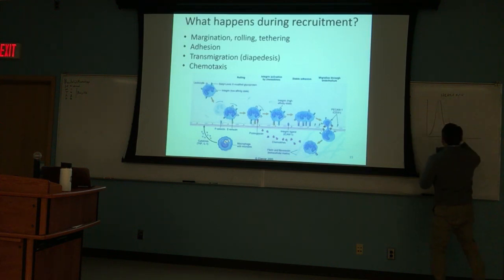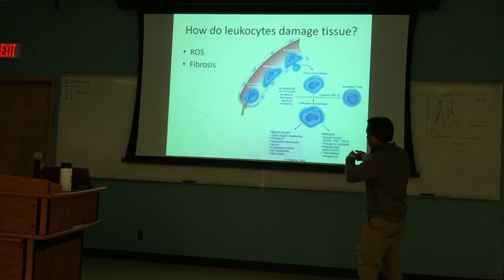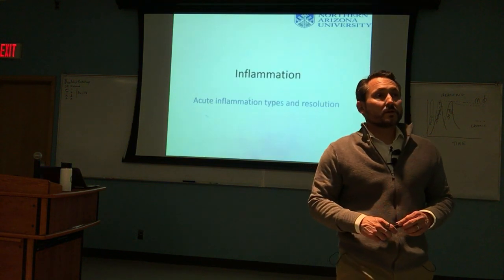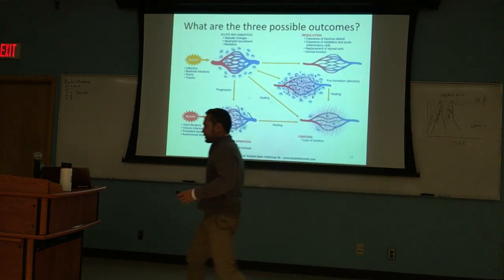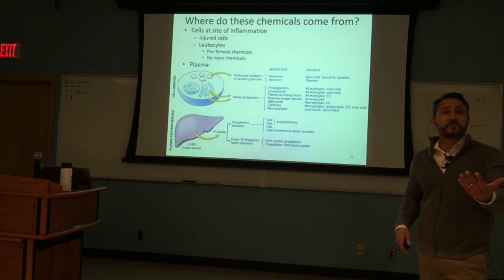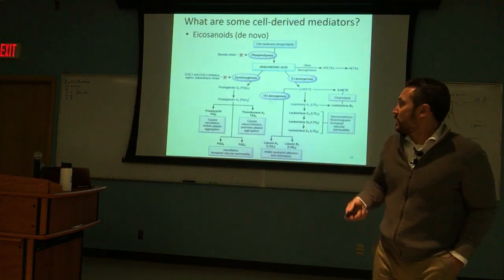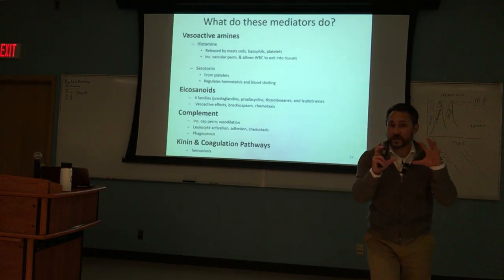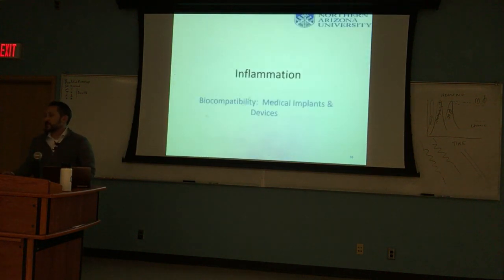Path Inflammation 2of2